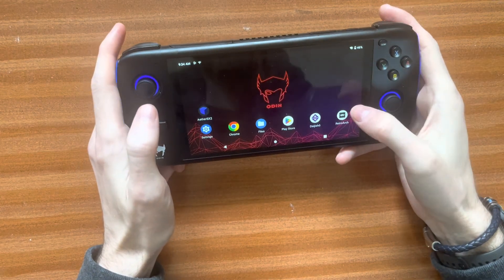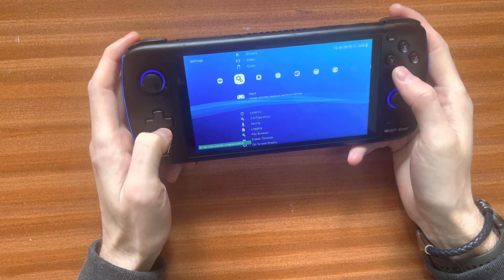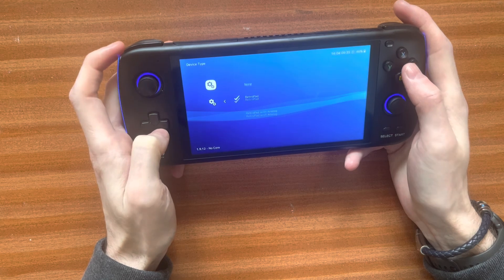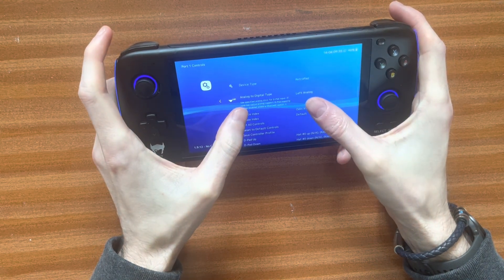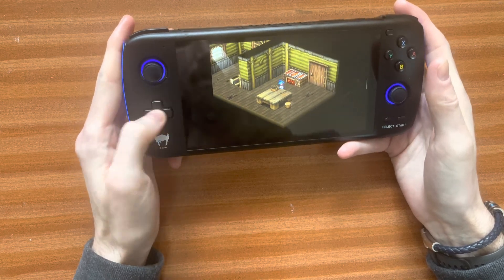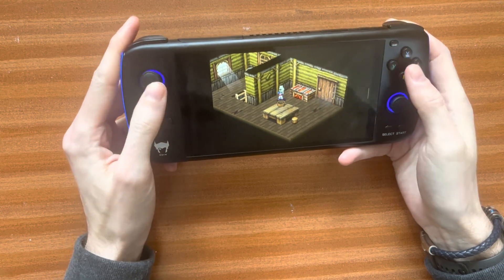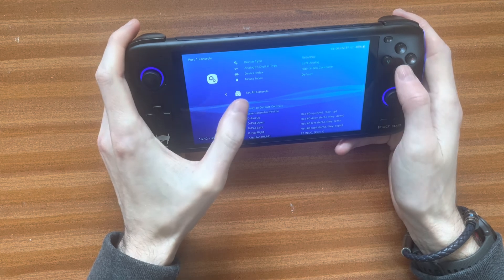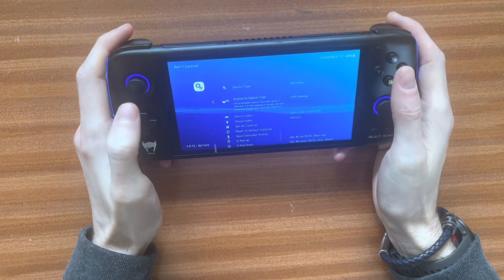How To Make Analog Work In Android With Retroarch